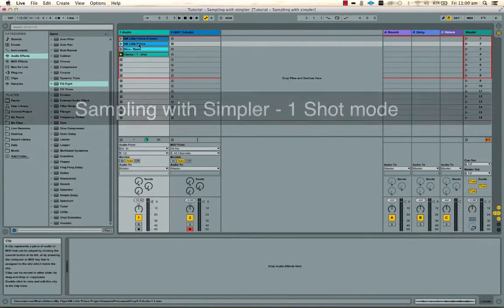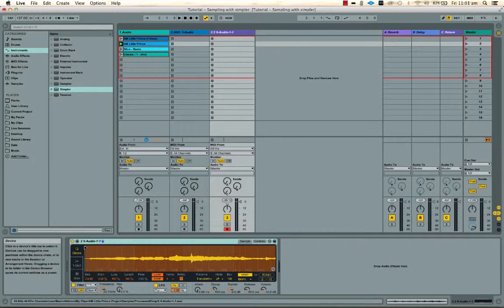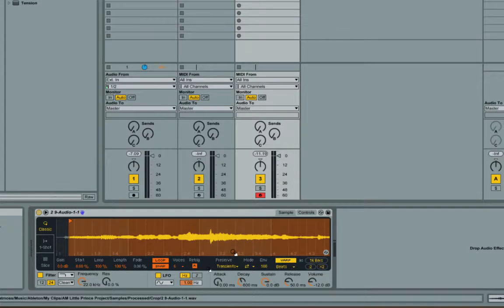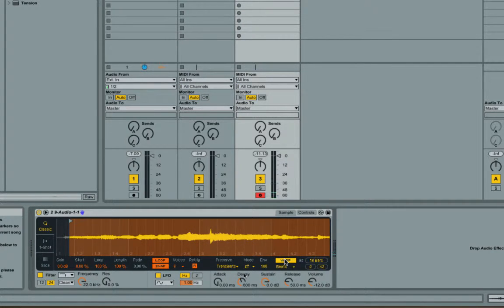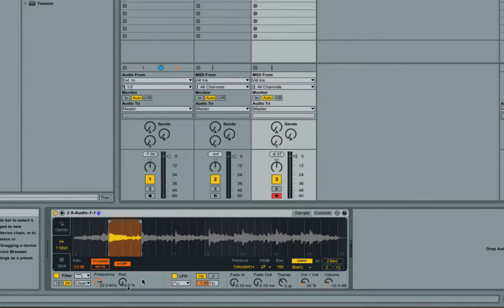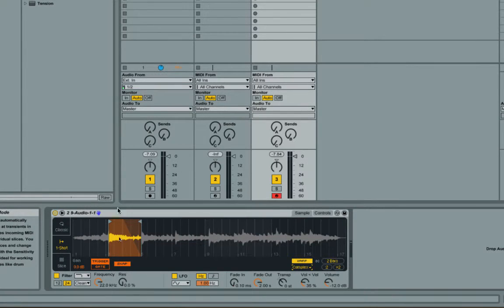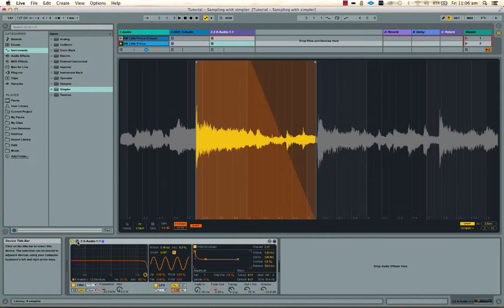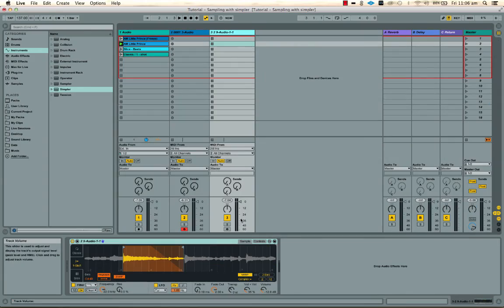17 ABLETON TUTORIALS Sampling with Simpler 1 Shot mode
ADDITIONAL RESOURCES:

Ableton Live Tutorial 9.5: The Redesigned Simpler w/ Rory PQ

EXERCISE: (Should be done in conjunction with the building racks exercise.)

- Explore the 3 sampling modes and prepare simpler instruments (save presets) for use in projects and racks. Create at least 1 pitched instrument and at least 4 percussive instruments. This exercise should be done in conjunction with the building racks exercise.